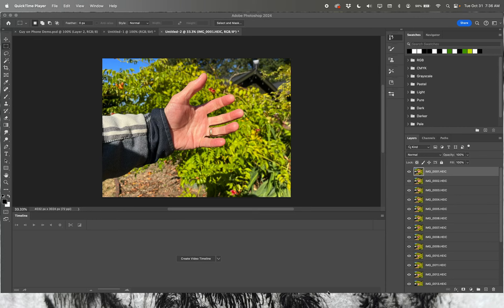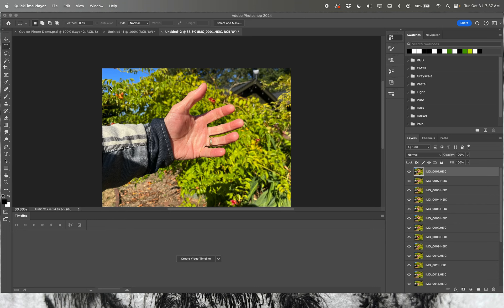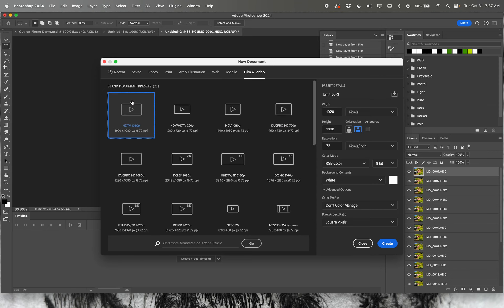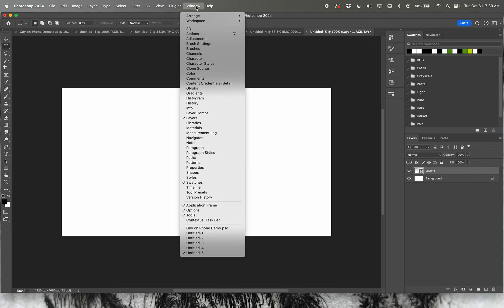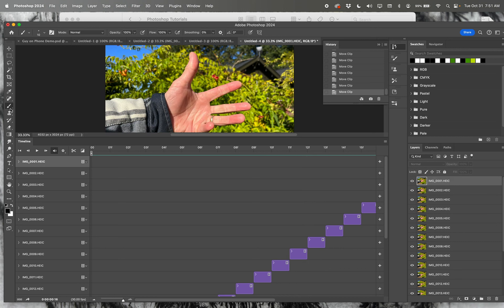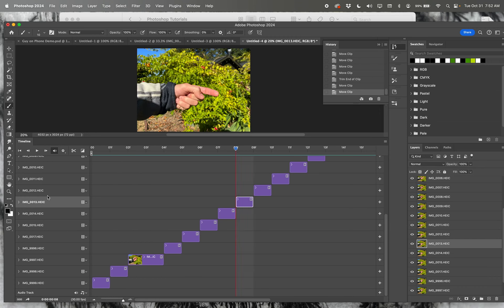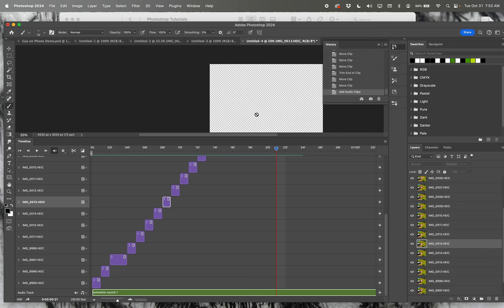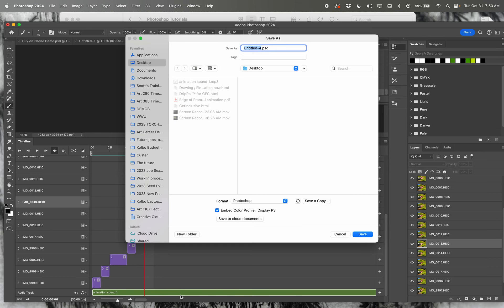2023 Looping Animation Photoshop Step 02